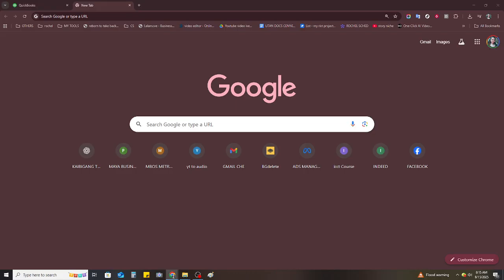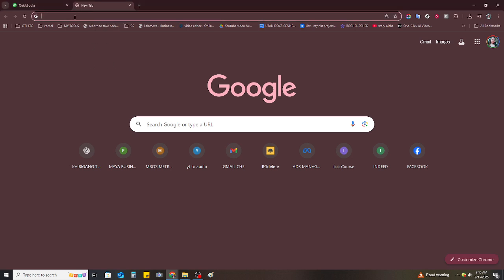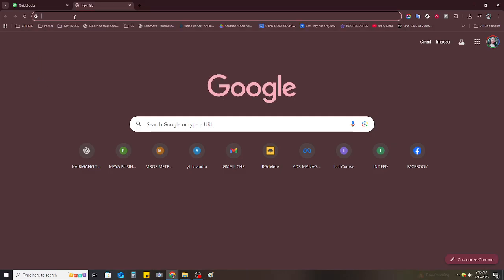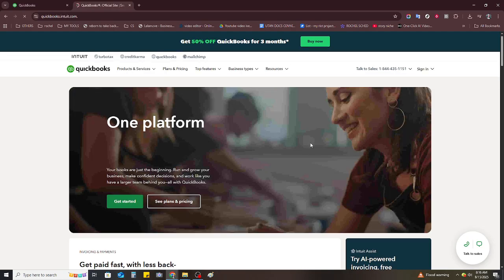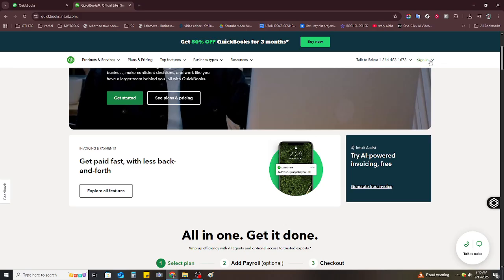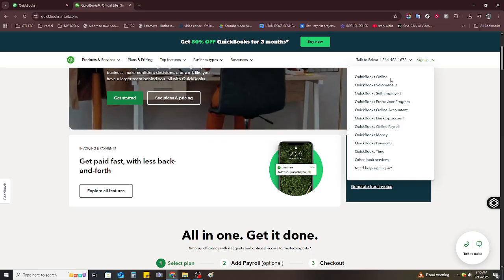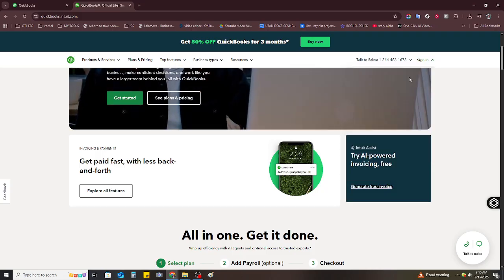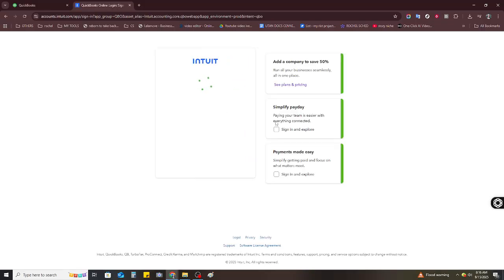How to Sign In to QuickBooks Online (Full 2026 Step-by-Step Guide)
Need help accessing your QuickBooks Online account? In this full 2025 guide, we’ll show you exactly how to sign in to QuickBooks Online quickly and securely. Whether you’re a small business owner, bookkeeper, or accountant, this step-by-step tutorial makes logging in easy—no matter if you’re on a computer, tablet, or mobile device.

We’ll also cover troubleshooting login issues, resetting your QuickBooks password, managing multiple accounts, and ensuring your account stays safe with QuickBooks’ enhanced security features in 2025.

By the end of this guide, you’ll know how to log in to QuickBooks Online the right way, fix common sign-in problems, and keep your financial data secure.

Perfect for beginners and experienced users looking for a smooth QuickBooks Online login experience in 2025.